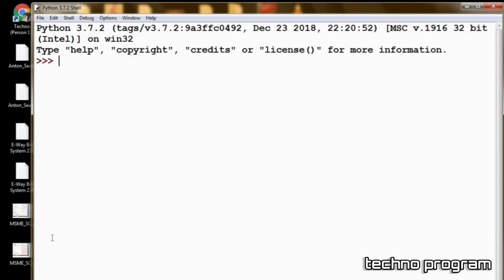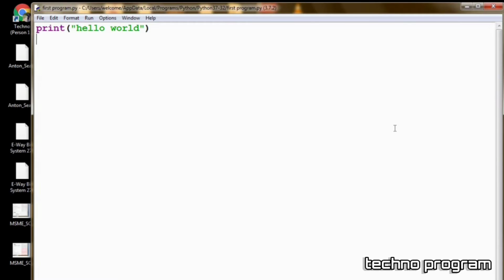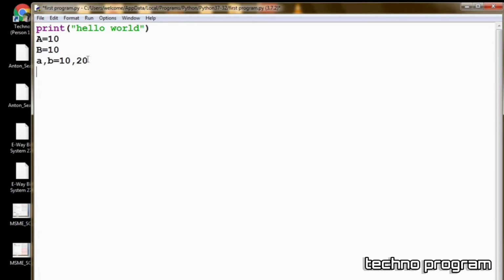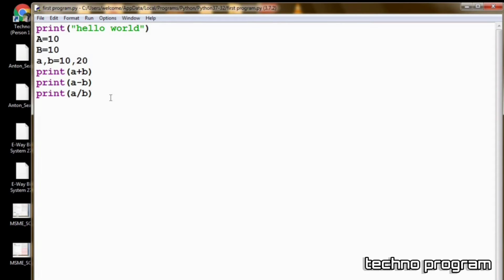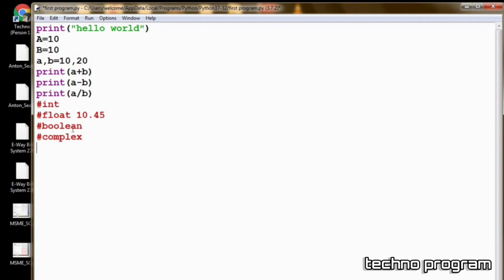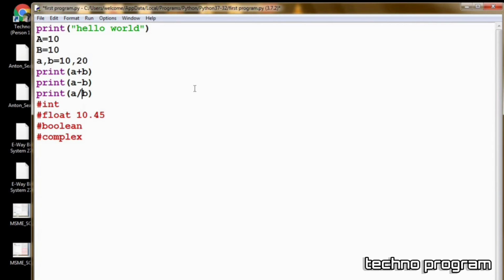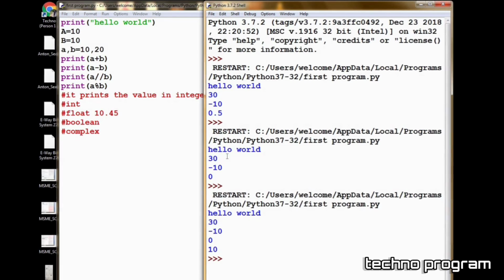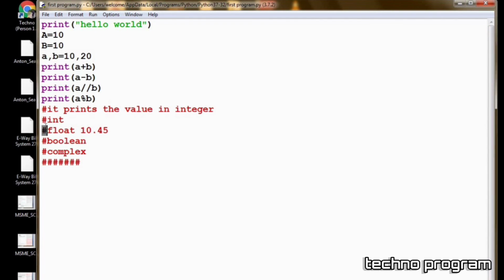Introduction to python || Lesson 1 ||techno programs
In this video I have explained the basic print function and some of the the data types

In this lock-down I'm gonna to cover most of the important basic things in python

So.